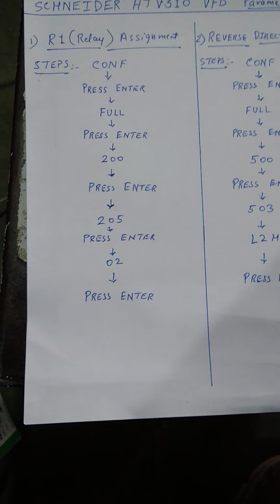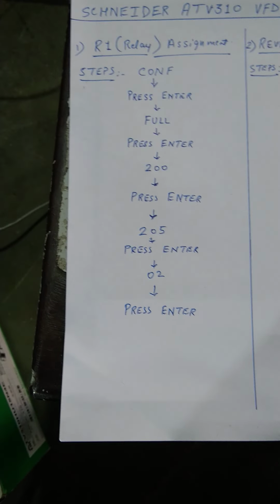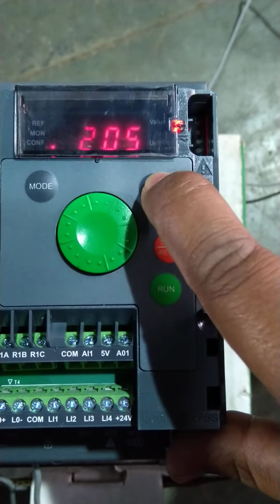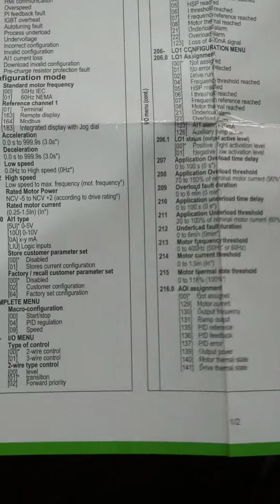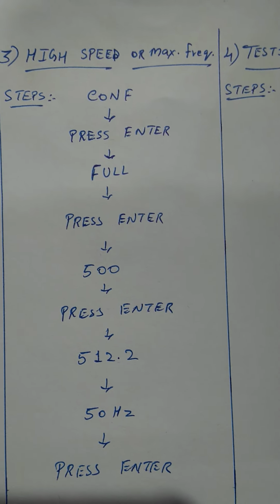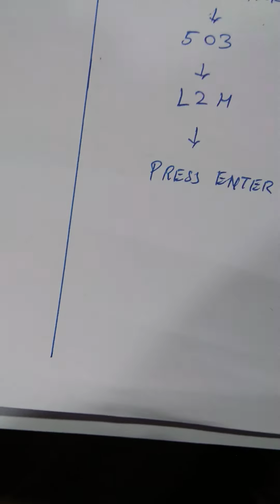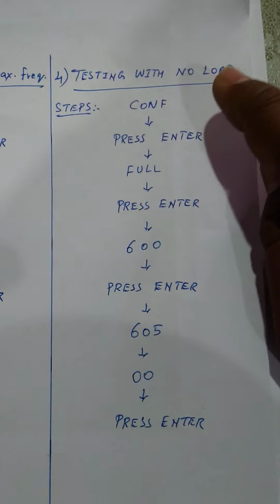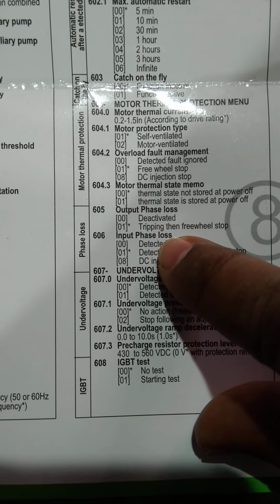Schneider Atv310 Four Basic & Important parameters.